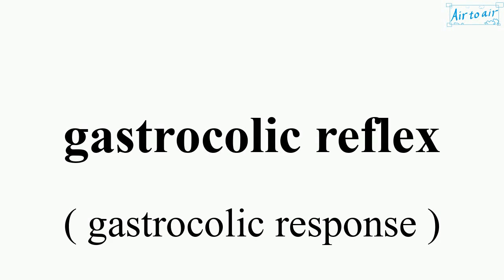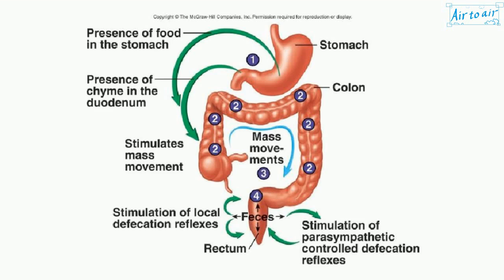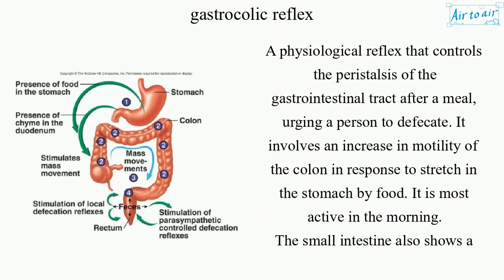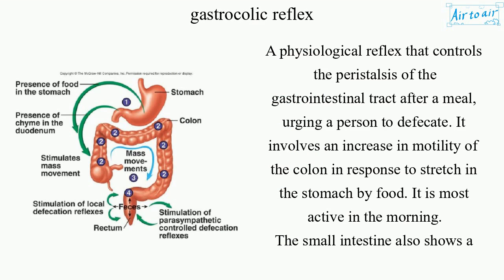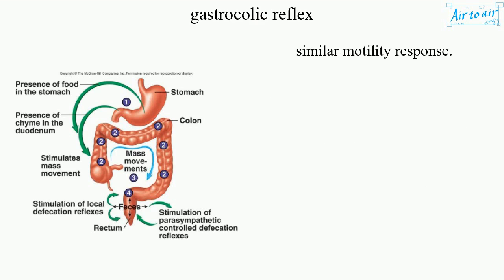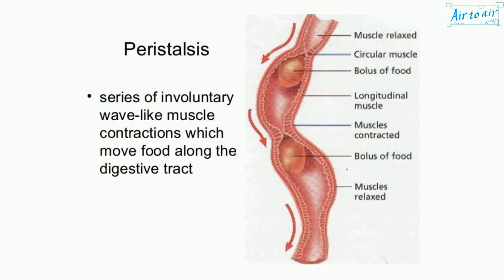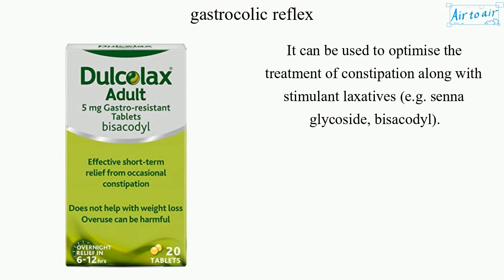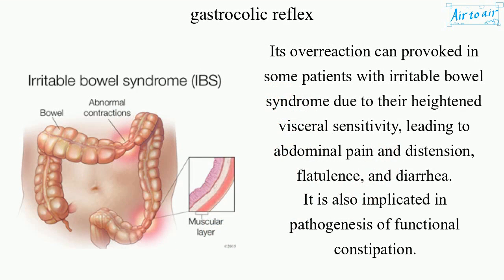gastrocolic reflex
(gastrocolic response)

A physiological reflex that controls the peristalsis of the gastrointestinal tract after a meal, urging a person to defecate. It involves an increase in motility of the colon in response to stretch in the stomach by food. It is most active in the morning.
The small intestine also shows a similar motility response.

It drives existing intestinal contents through the digestive system and helps make way for ingested food.

It can be used to optimise the treatment of constipation along with stimulant laxatives (e.g. senna glycoside, bisacodyl).

Its overreaction can provoked in some patients with irritable bowel syndrome due to their heightened visceral sensitivity, leading to abdominal pain and distension, flatulence, and diarrhea.
It is also implicated in pathogenesis of functional constipation.